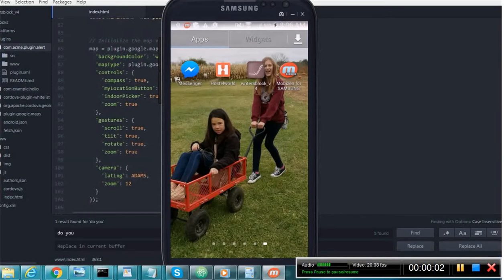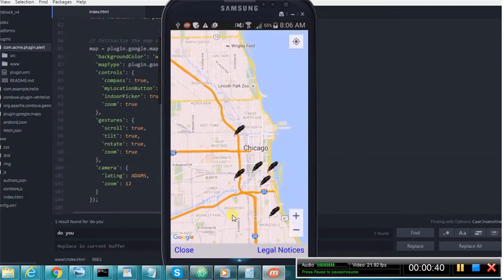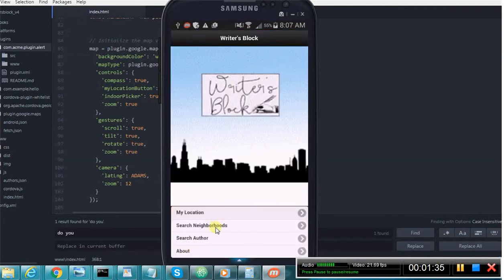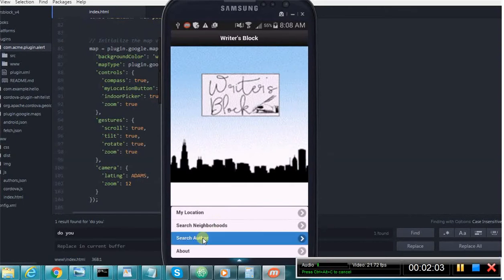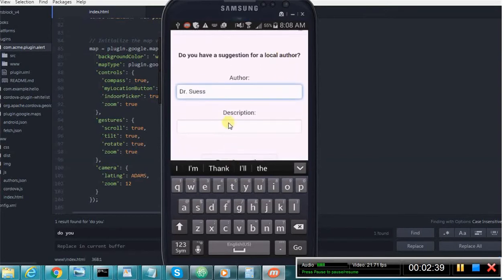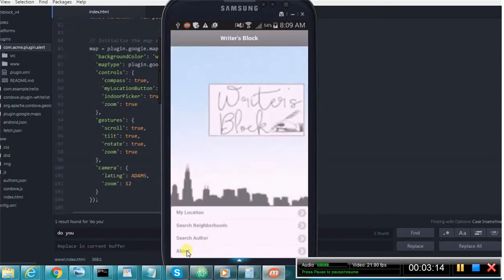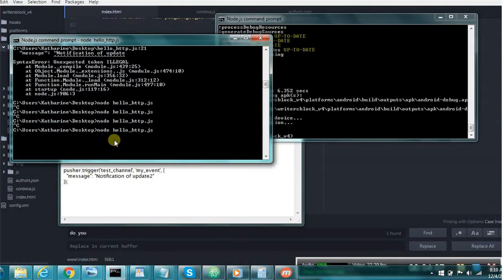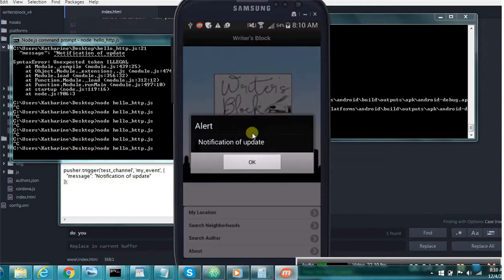Writer's Block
Mobile App project for COMP422 using Cordova